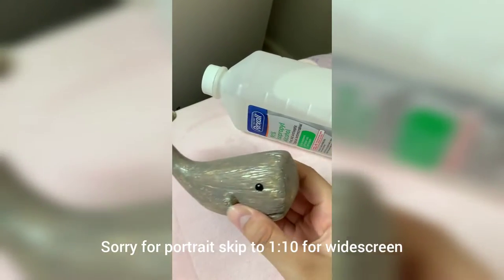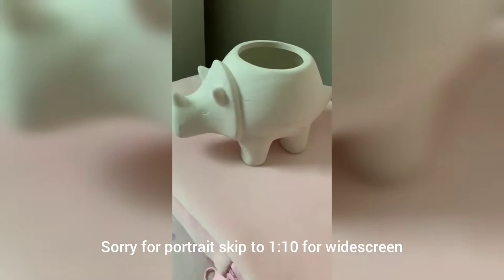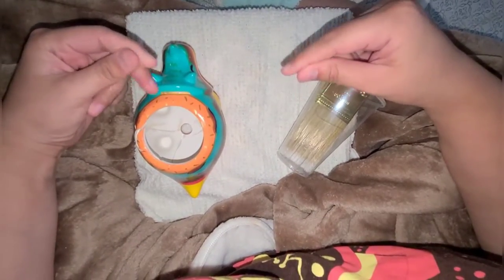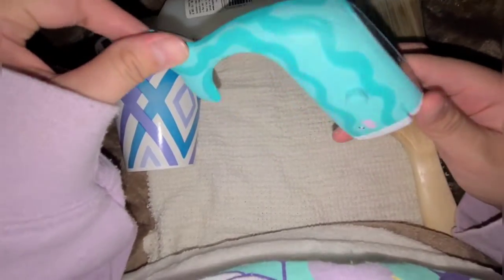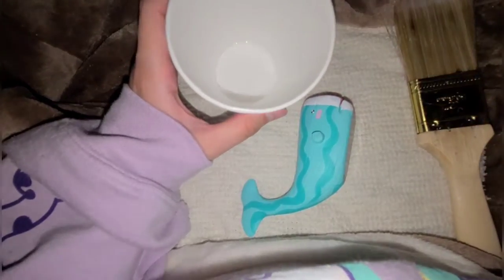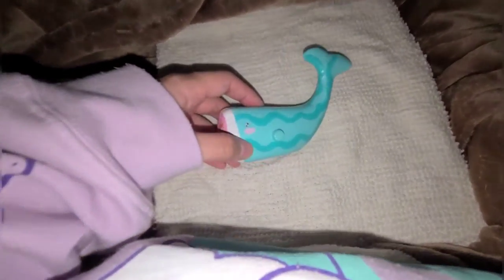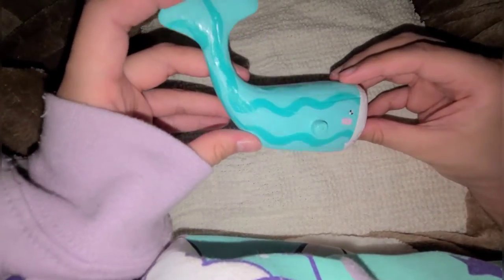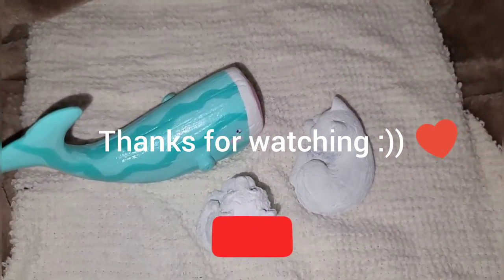DIY Thrift Flip~ | Whale and Triceratops hand painted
Got some ceramic and wooden figures redone after my fourth surgery :)) hope you enjoyed watching thank you for the support!